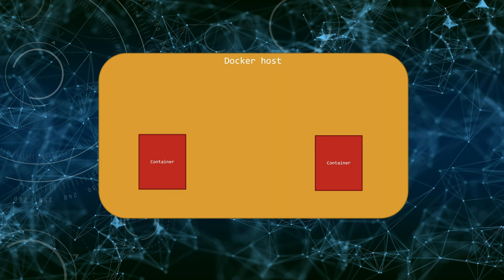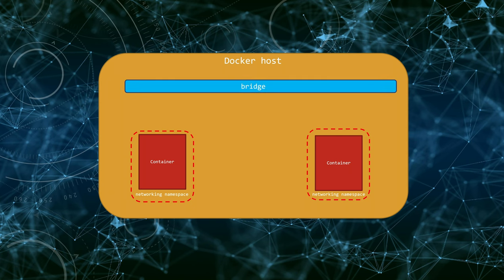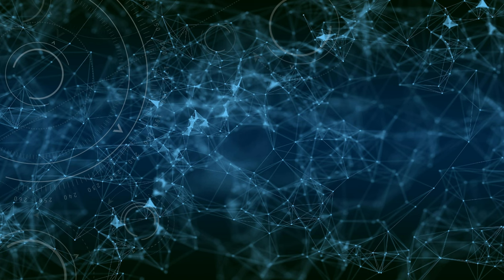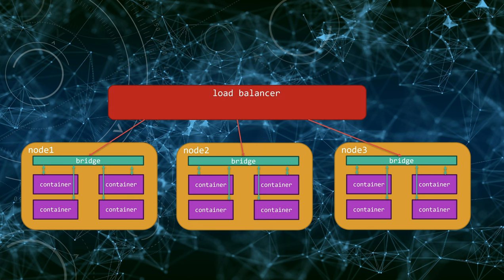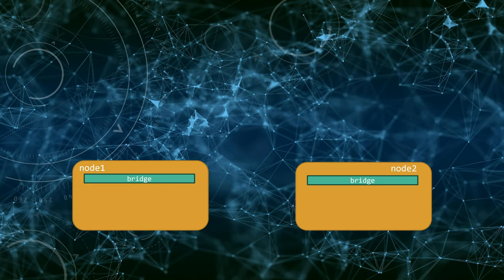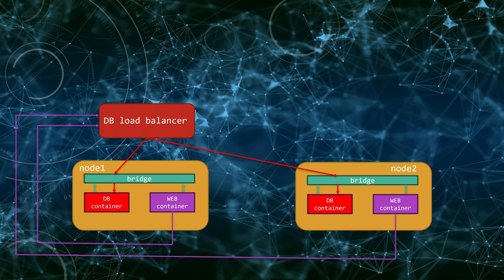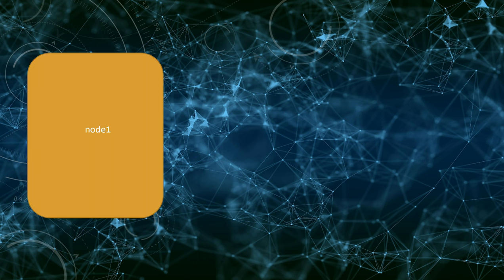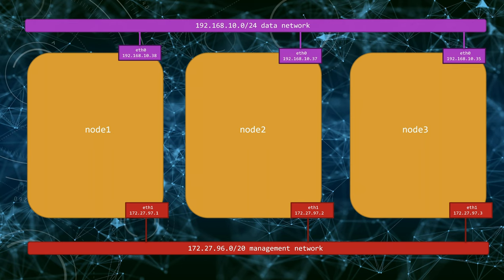Docker Swarm Routing Mesh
In today's tech-savvy world, containerization has become an integral part of modern application development and deployment. Docker is a leading containerization platform that offers powerful networking features to ensure efficient communication between containers and services. In this video, we dive deep into Docker Overlay Network, Docker Gateway Bridge, and Docker Swarm Routing Mesh to help you understand and harness the full potential of Docker's networking capabilities.

Topics Covered:

Docker Overlay Network: Learn how to create and manage overlay networks in Docker. These networks are essential for connecting containers across multiple Docker hosts, enabling seamless communication in complex distributed applications.

Docker Gateway Bridge: Discover how Docker Gateway Bridge simplifies networking by providing a default bridge network for all your containers.

Docker Swarm Routing Mesh: Explore the magic of Docker Swarm Routing Mesh, which allows containers within a Docker Swarm to communicate without the need for port mapping or exposing specific ports. This simplifies the deployment of scalable and resilient applications.

Whether you're a Docker newbie or a seasoned pro, this video will provide valuable insights into Docker networking concepts that are vital for building and maintaining modern containerized applications. Join us on this journey to master Docker's networking features and take your container orchestration skills to the next level.

Comment by @mfaine - On RH +ESXI combo you might to disable checksumming offload
"ethtool -K ens192 tx-checksum-ip-generic off" as it's breaking the connection.

00:00 Introduction
00:26 Overlay Network
11:32 Swarm container talking externally
17:58 Routing Mesh